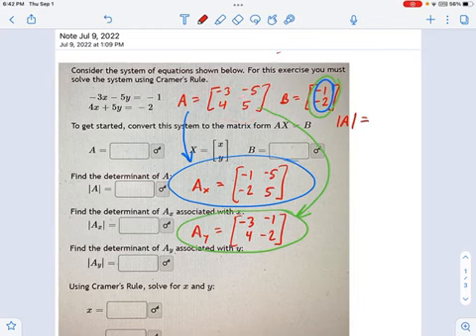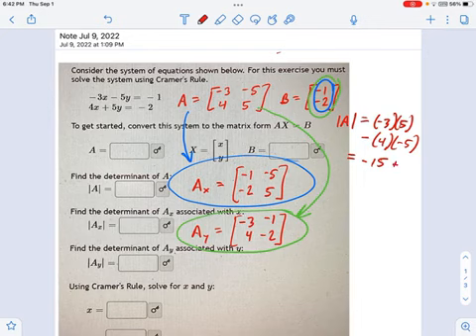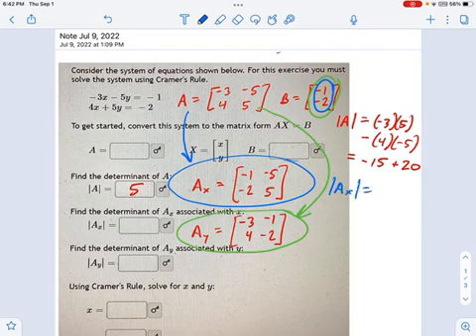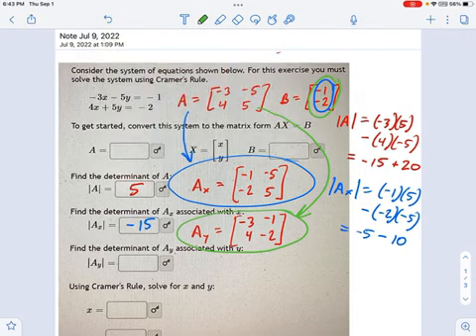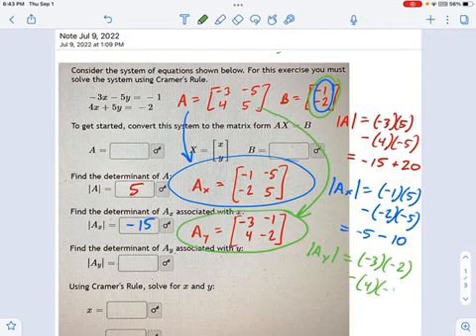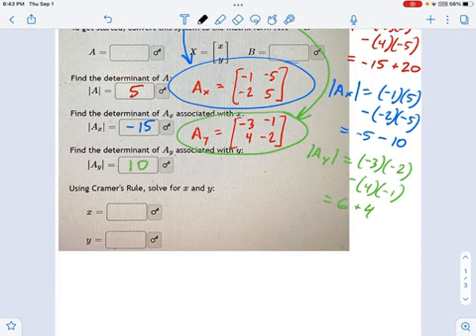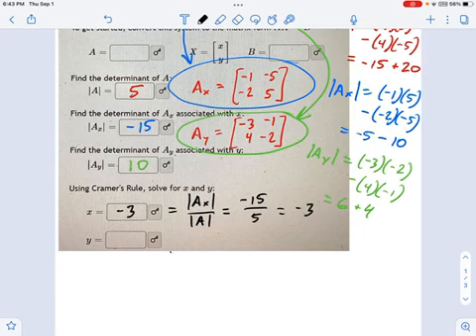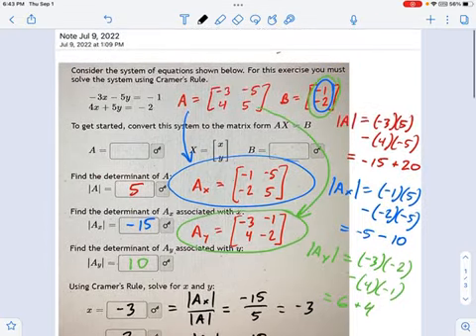CE1050.06.60 — 2x2 System of Equations by Cramer’s Rule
Murphy Math --
Introduction to Cramer's Rule for the solving of 2x2 systems of equations.  Includes explanation of determinant of 2x2 matrices.